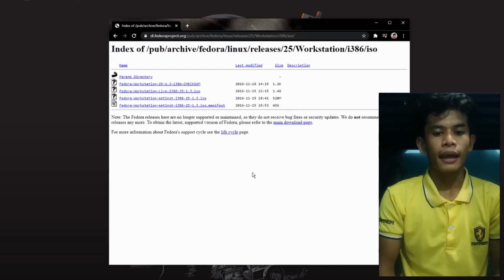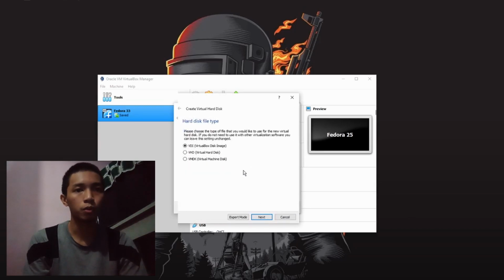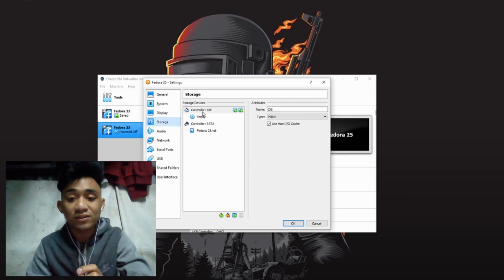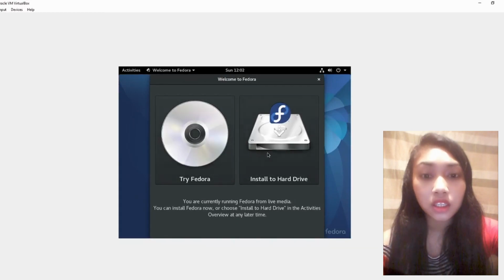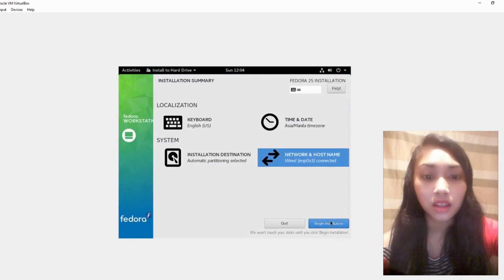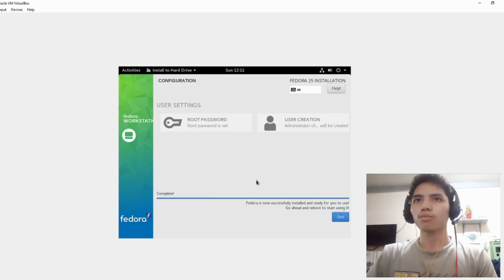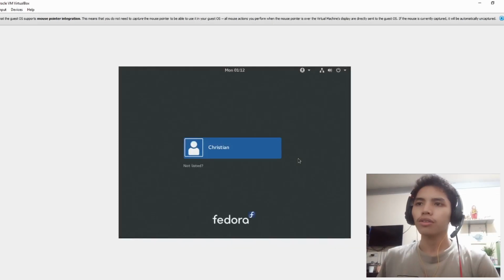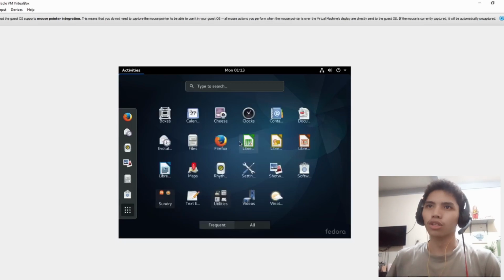How to download and install Fedora 25 workstation on Oracle VM Virtual Box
This video is all about how to download and install Fedora 25 Workstation on Oracle Virtual Box.